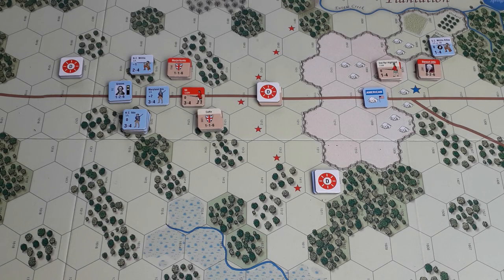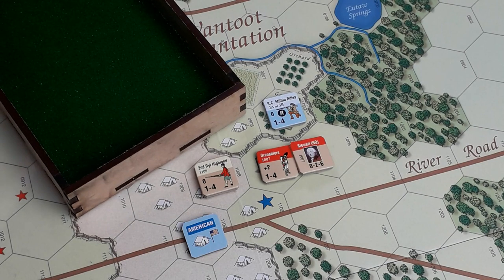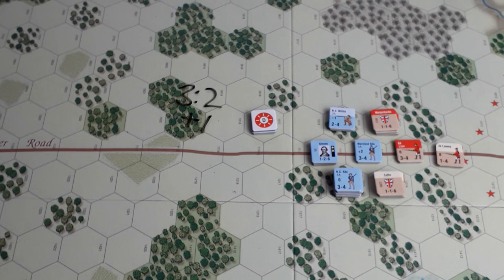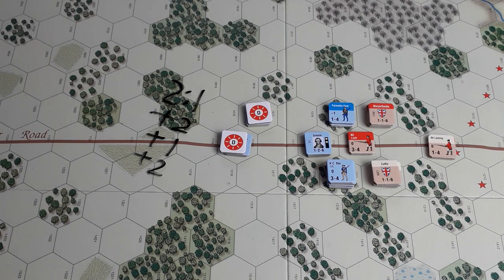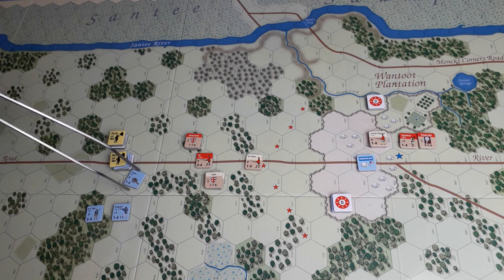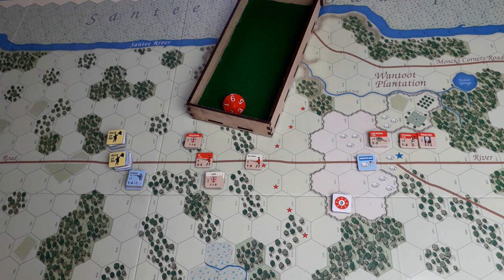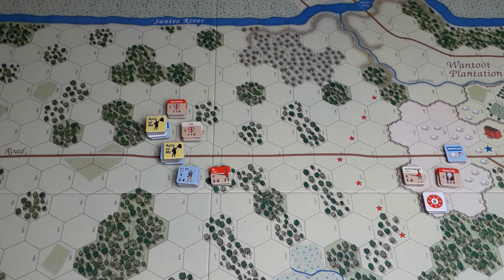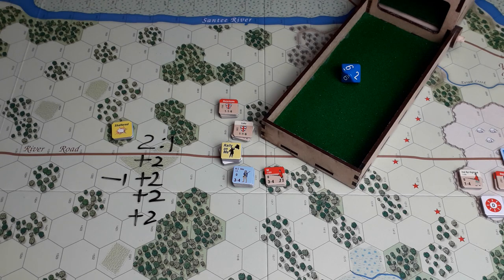Eutaw Springs Battles of the American Revolution by GMT Playthrough Part 7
Final Part of a playthrough of Eutaw Springs from the Tri-Pack Battles of the American Revolution by GMT

If you've not tried 'hex and counter' games before, this is a great introduction!